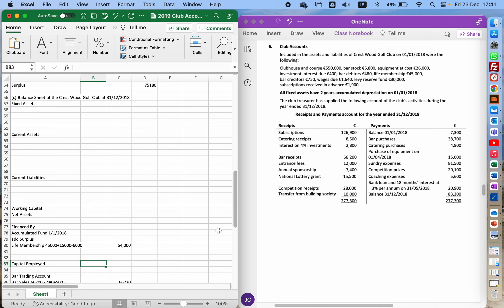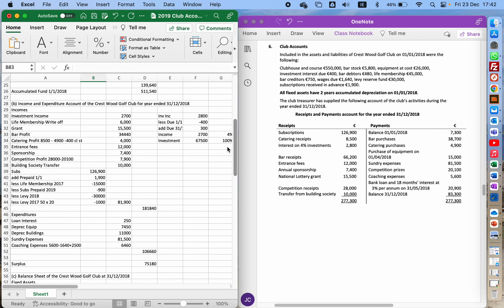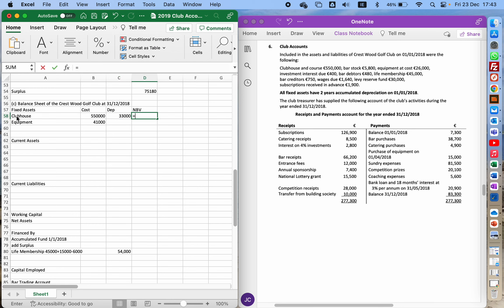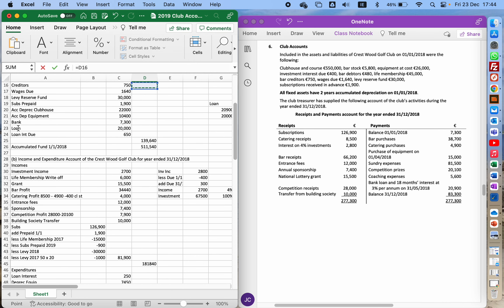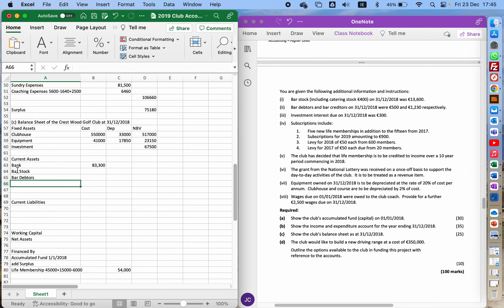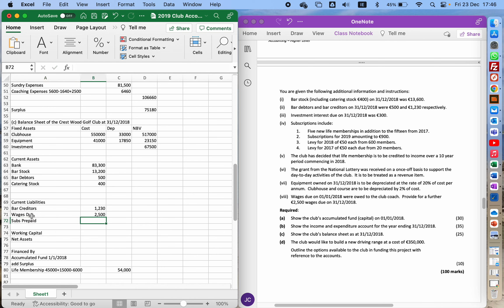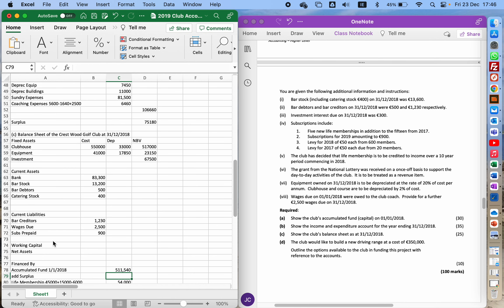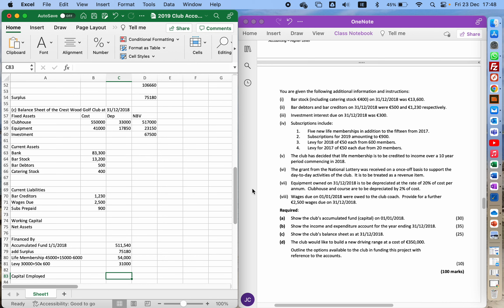LC 2019 Club Accounts Balance Sheet